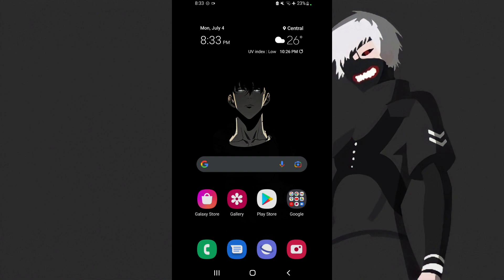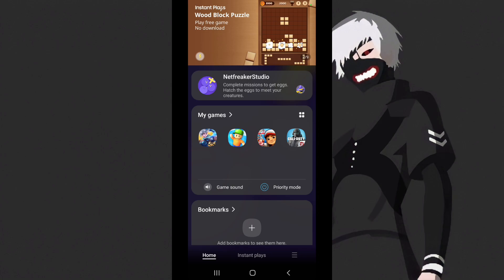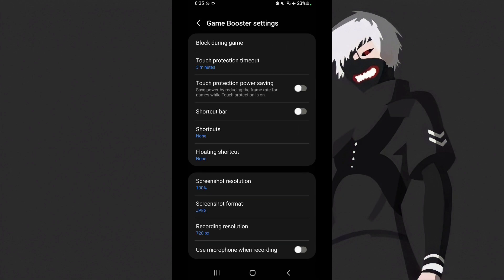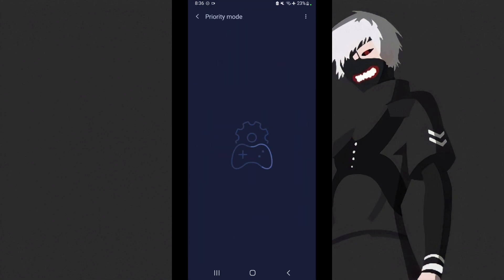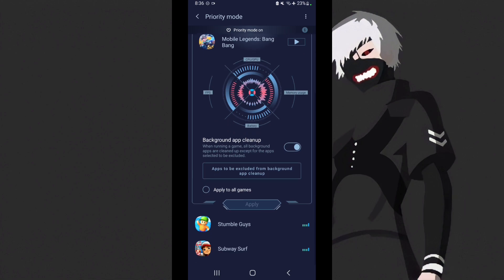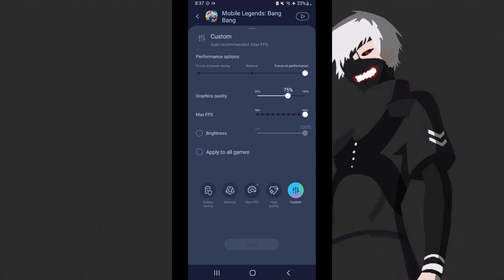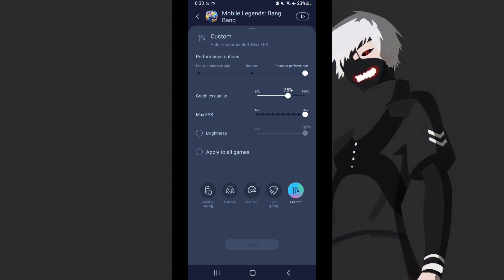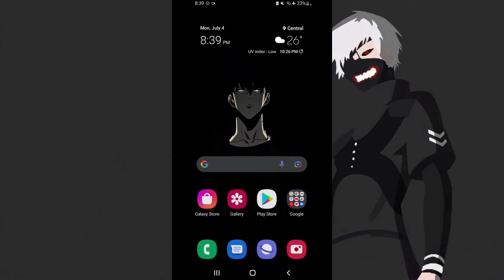Best Settings Setup For Gaming With Game Launcher ( Samsung Device ) Custom Game Performance